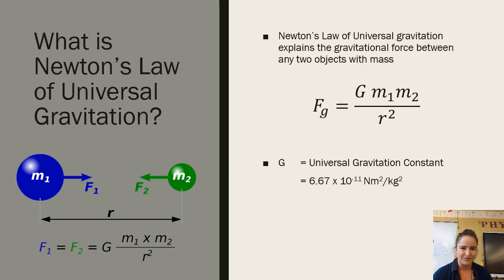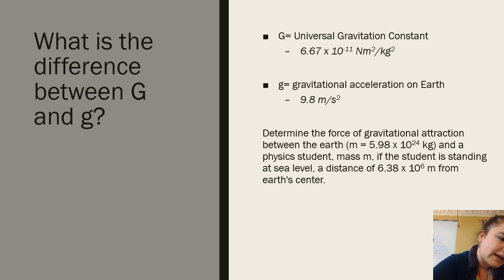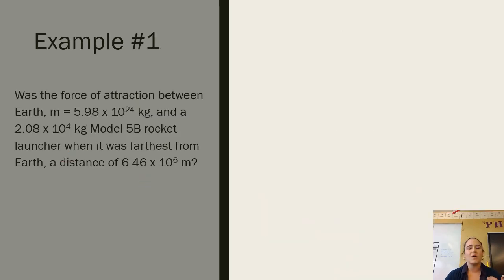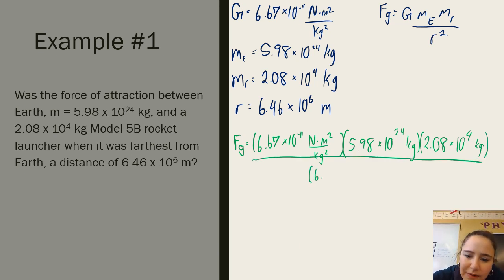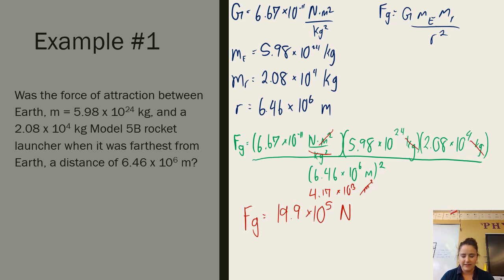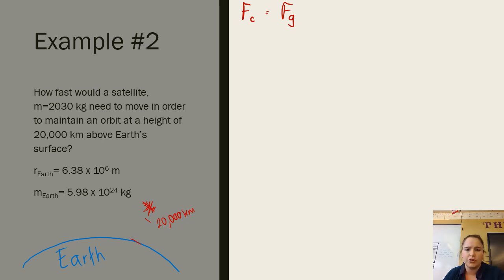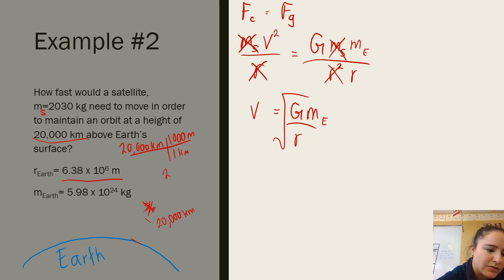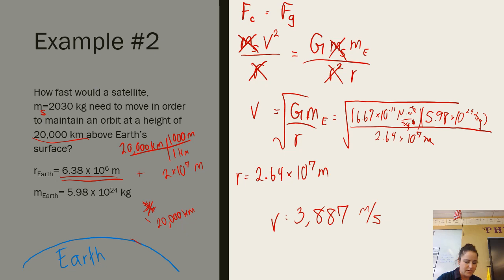PITU Lecture Universal Gravitation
Lecture design for my Physics in the Universe students about Newton's Law of Universal gravitation. Discusses the law, 'g' vs. 'G' and a couple example problems.